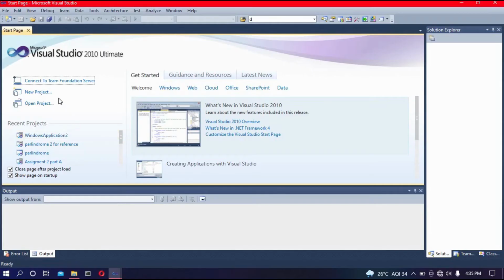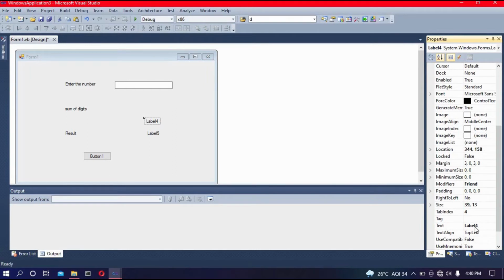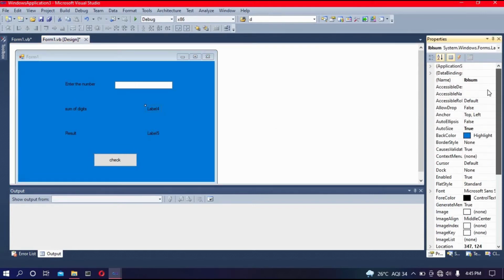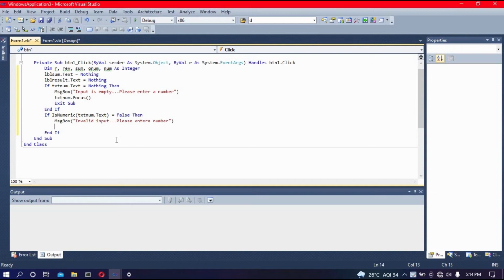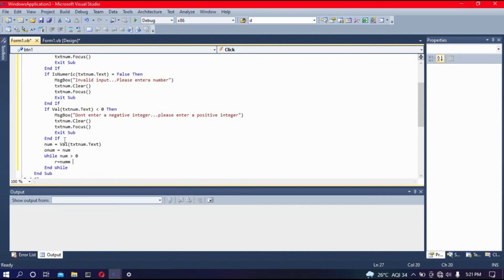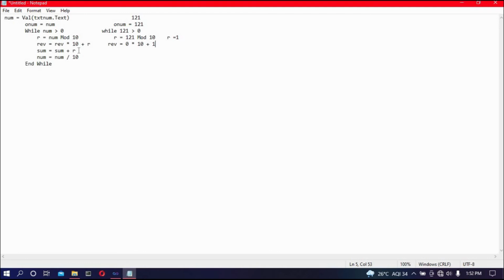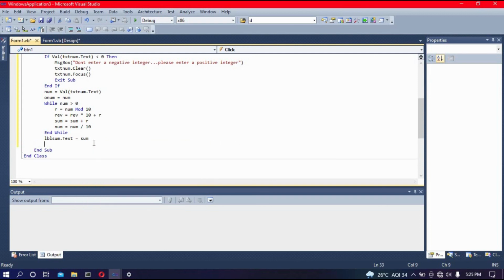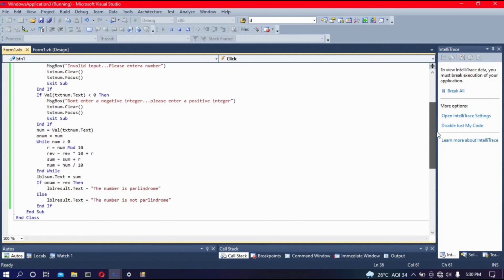Parlindrome in the visual basic explanation